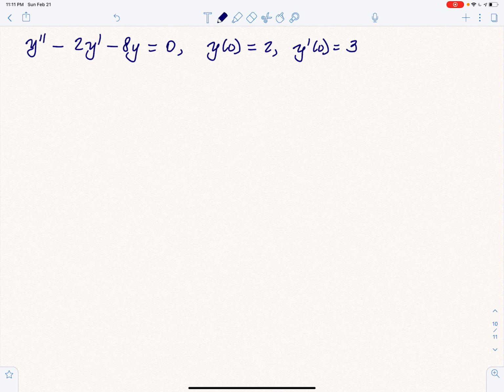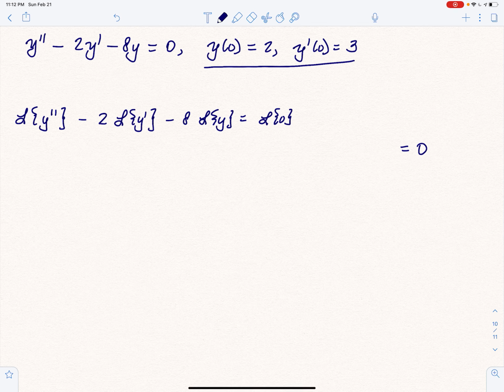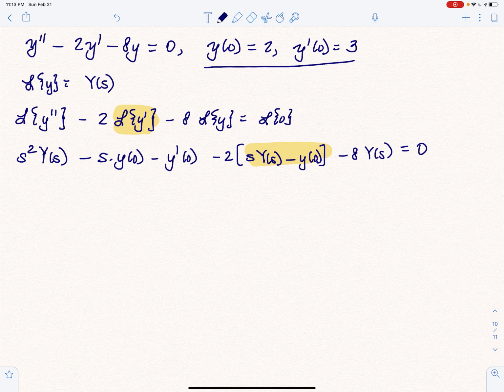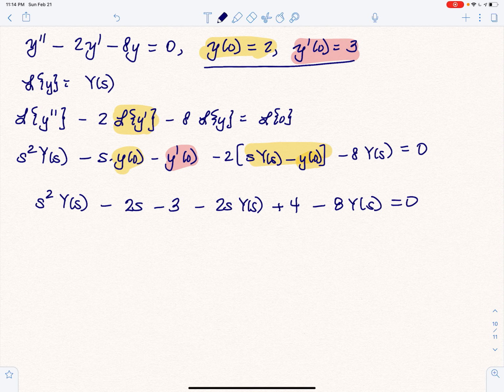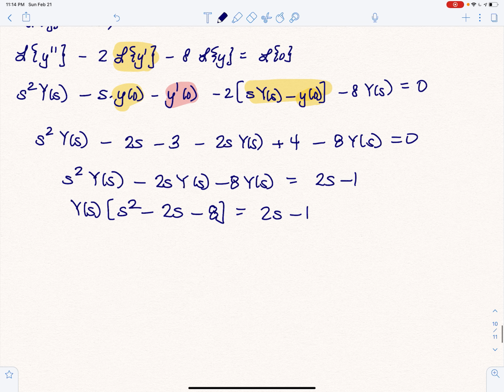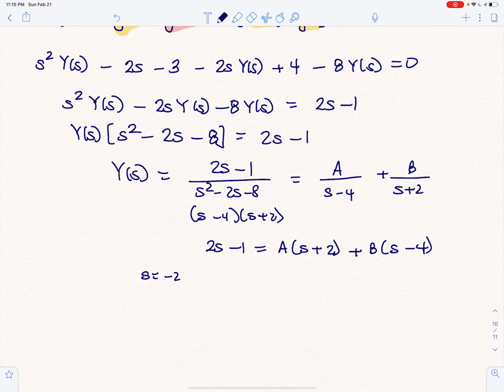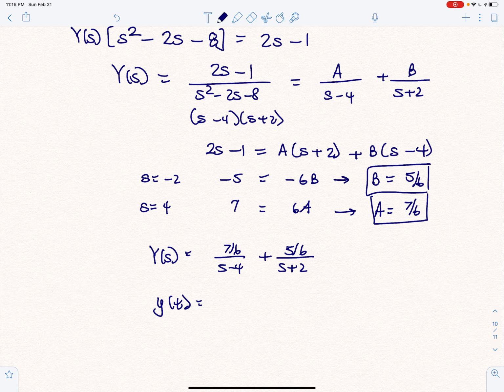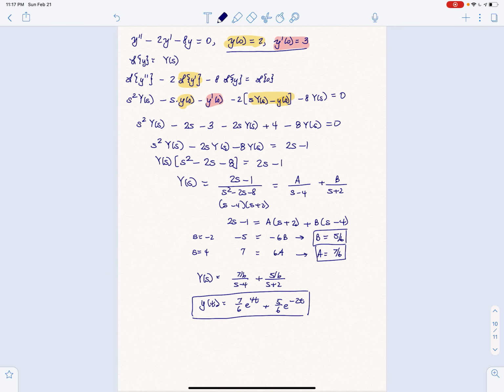Laplace Transforms - Solving a 2nd Order Homogeneous DE